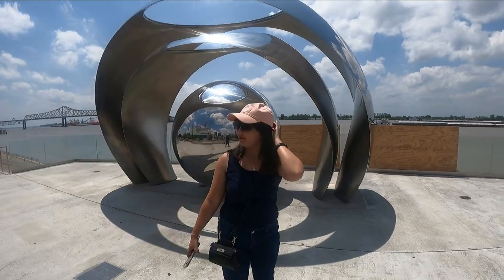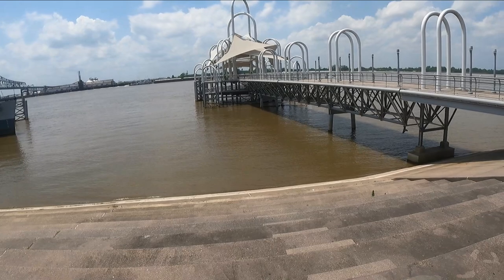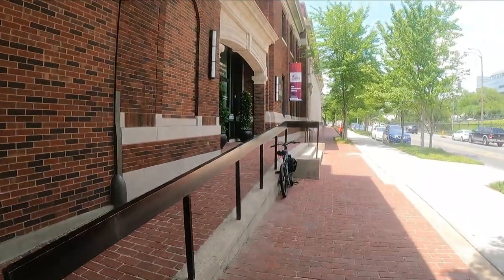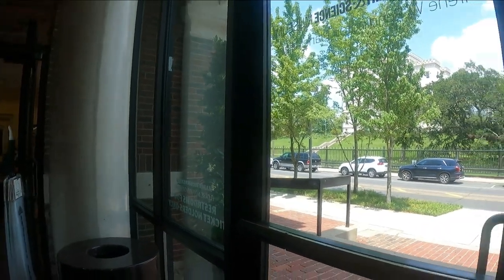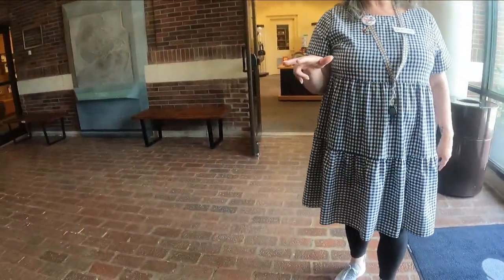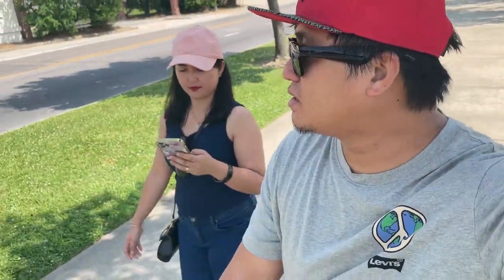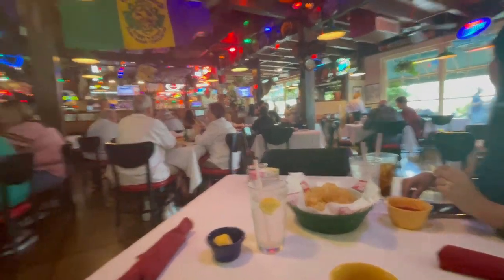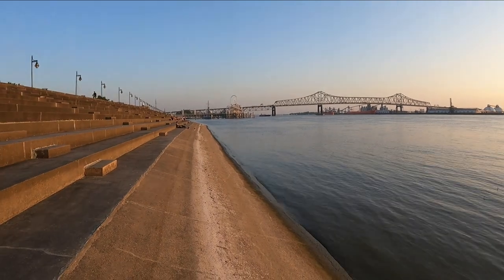A Day in Baton Rouge | Louisiana Art & Science Museum Tour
We went to another spontaneous trip to Baton Rouge which is the capital city  of Louisiana. It's our 1st time ever to go here and we decided to visit thhe Louisiana Arts and Science Museum. We also explored some sites to see in the city and it completed our day.